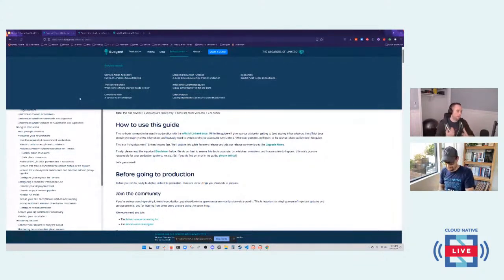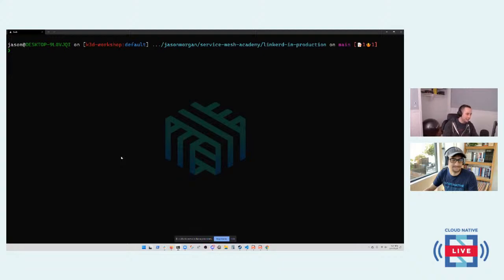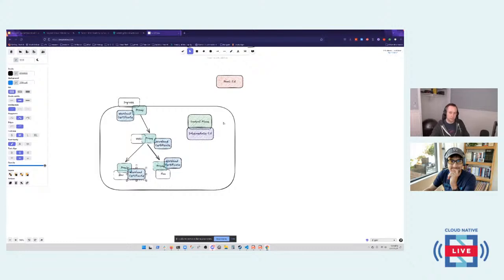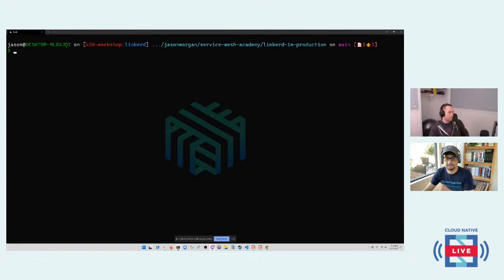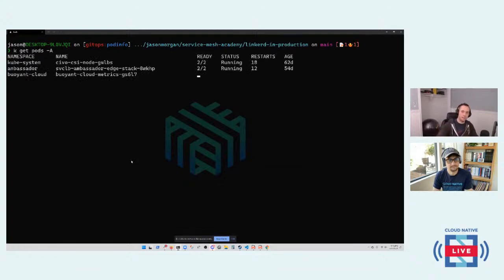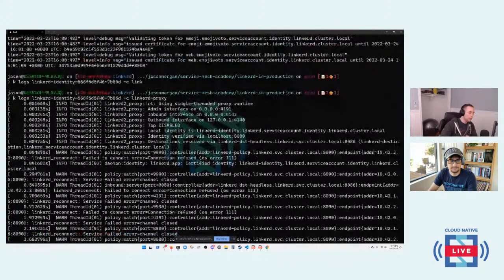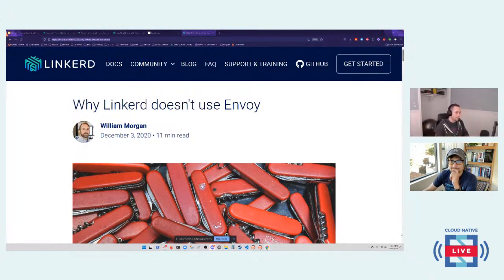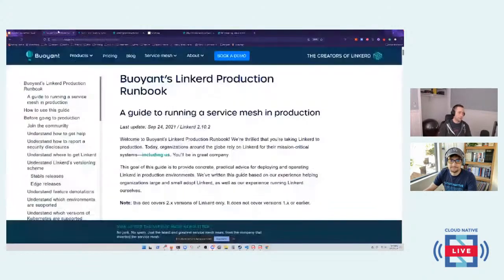Cloud Native Live: Service Mesh in Production 101 with Linkerd